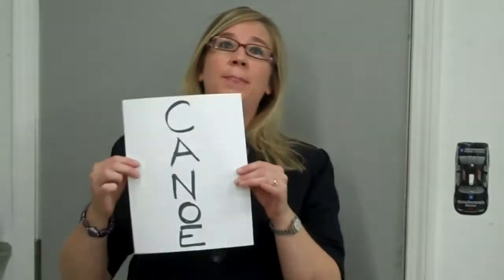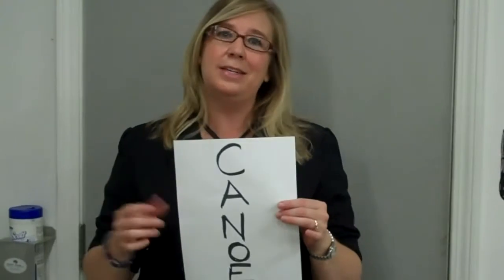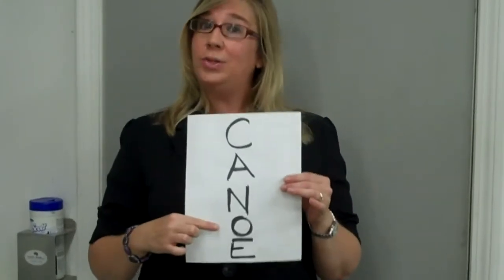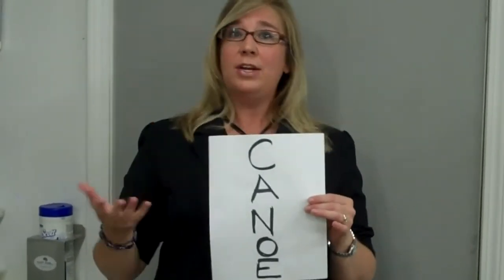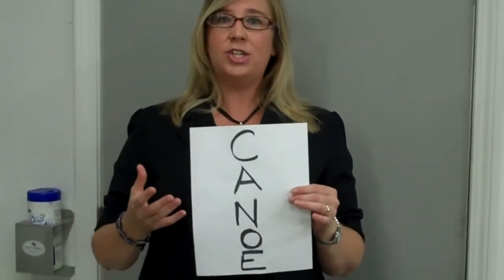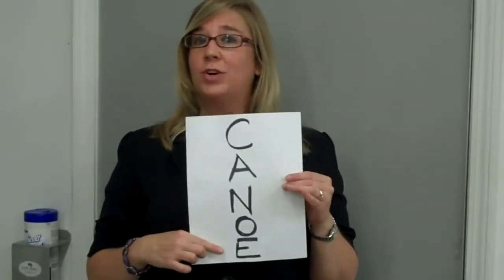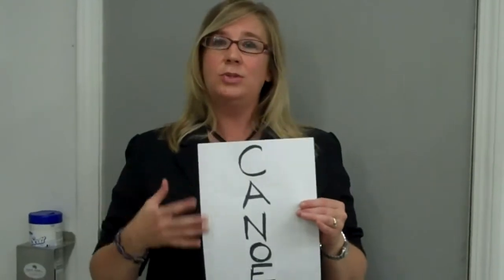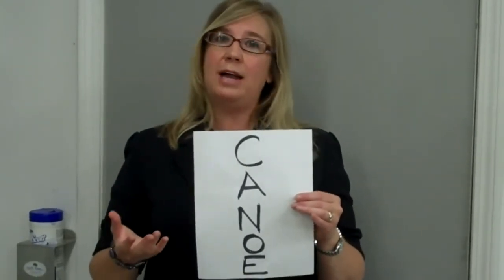Tami Eggleston, McKendree U The Brain + Personality